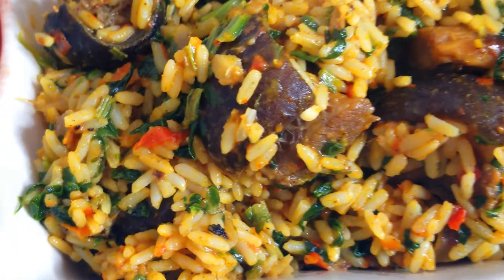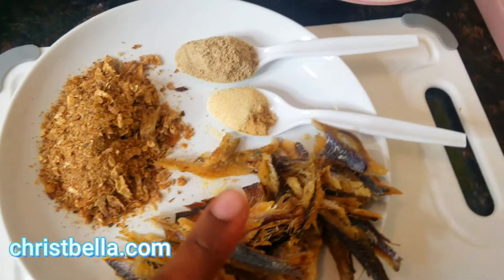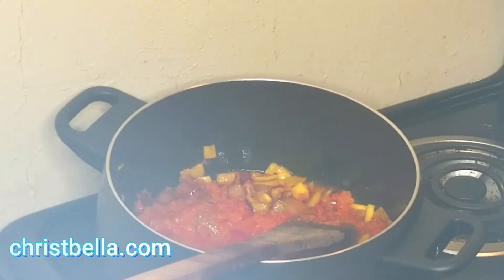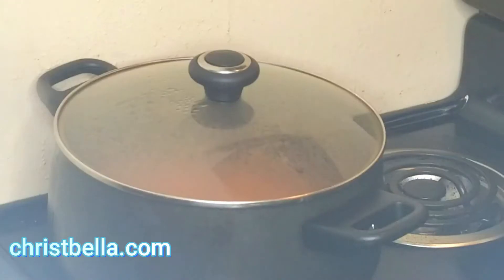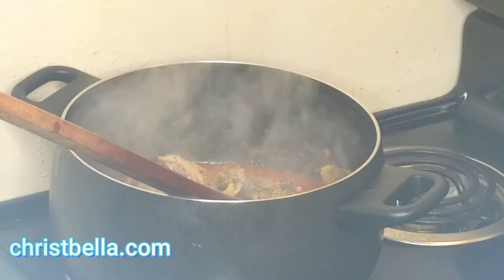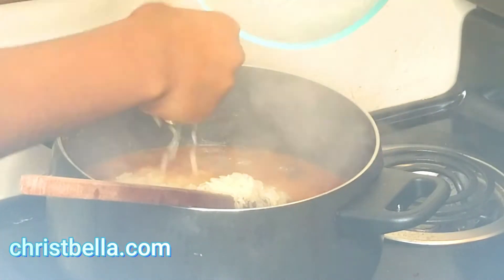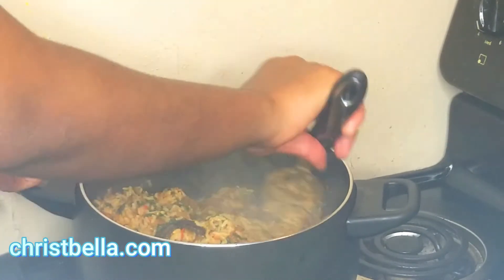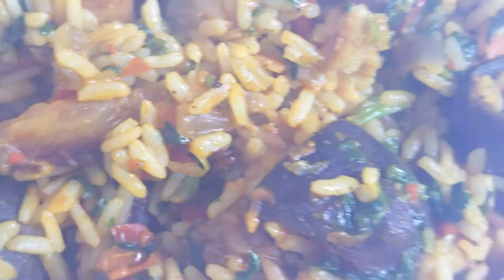Native jollof rice recipe/ palm oil jellof rice/ traditional jollof rice/ njanga rice|CHRIST BELLA